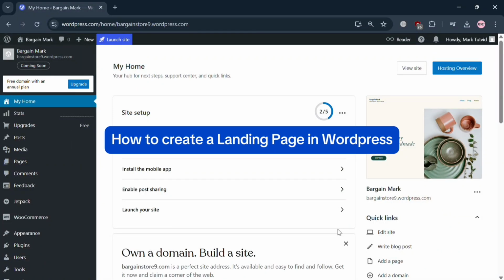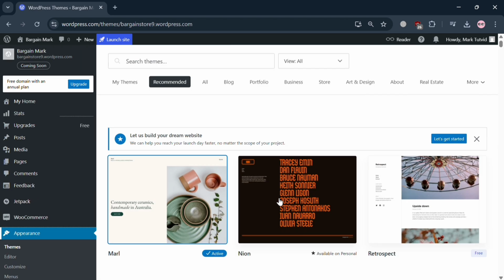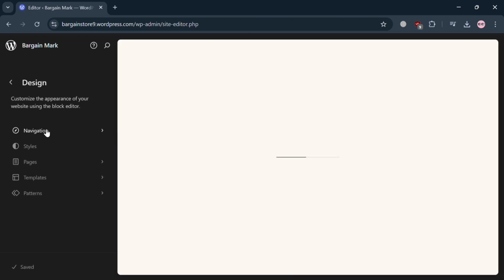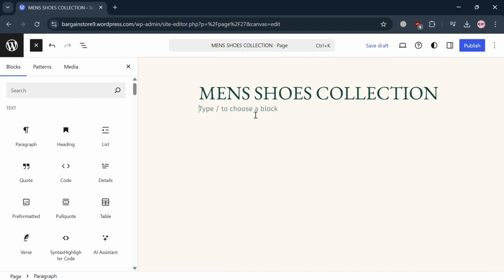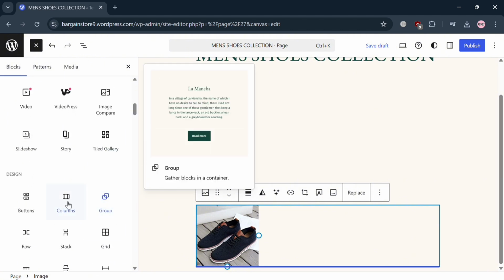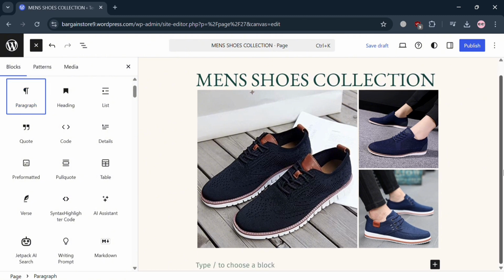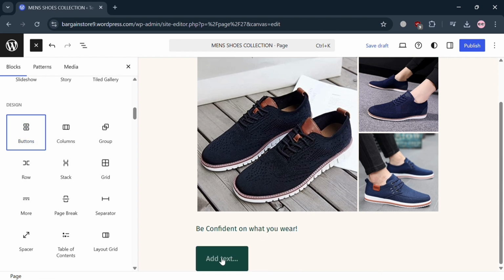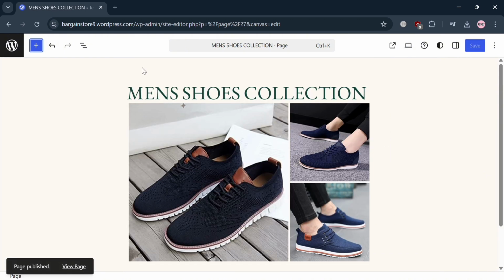How To Create Landing Page In Wordpress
In this video, we’ll walk you through the complete process of how to create a landing page in WordPress from start to finish. Whether you're new to WordPress or looking to optimize your existing pages, this landing page tutorial is designed for everyone.

By the end of this tutorial, you'll be equipped with all the knowledge you need to create a landing page that grabs attention and drives results. Watch now to master the art of landing page WordPress creation and boost your online presence!